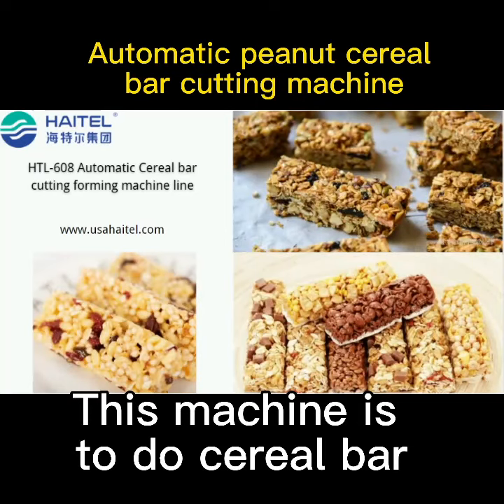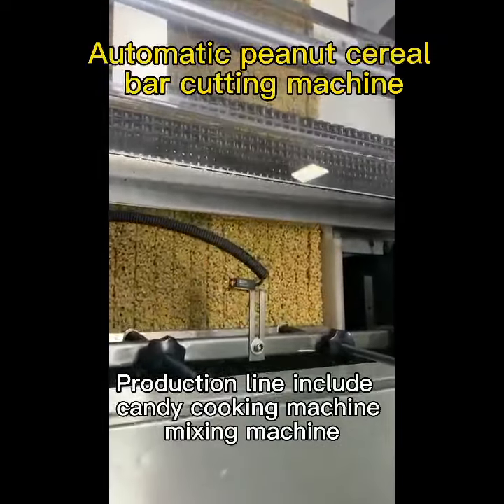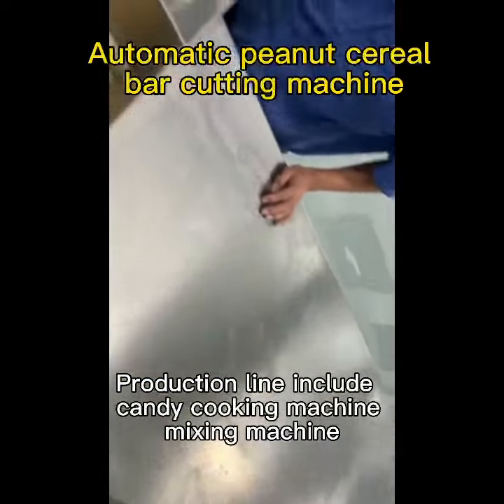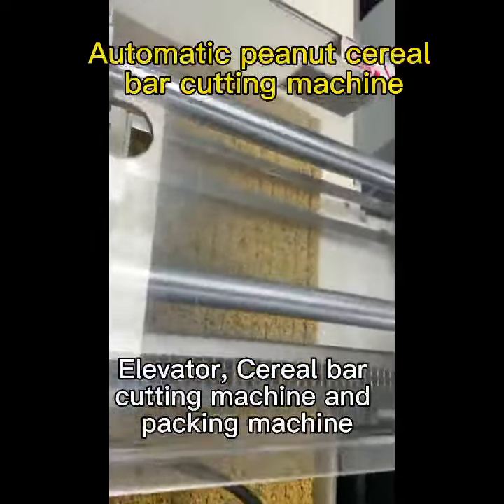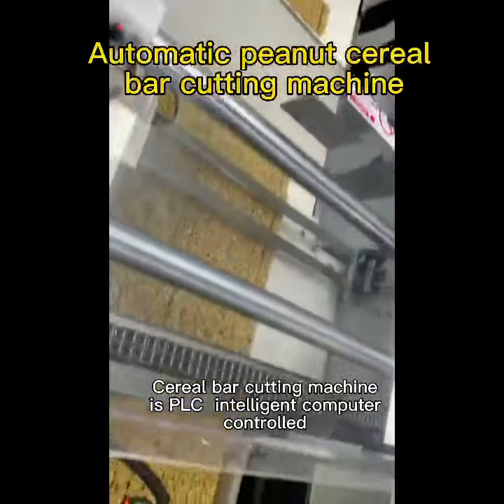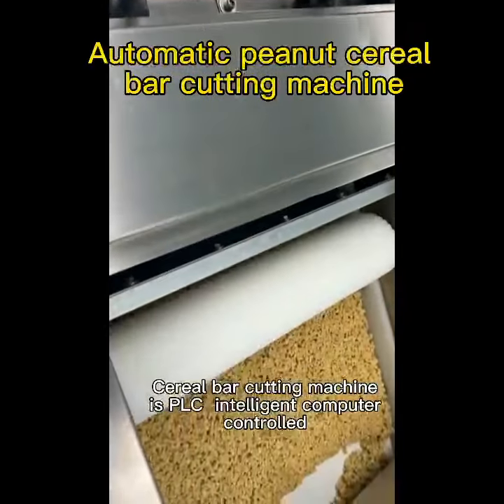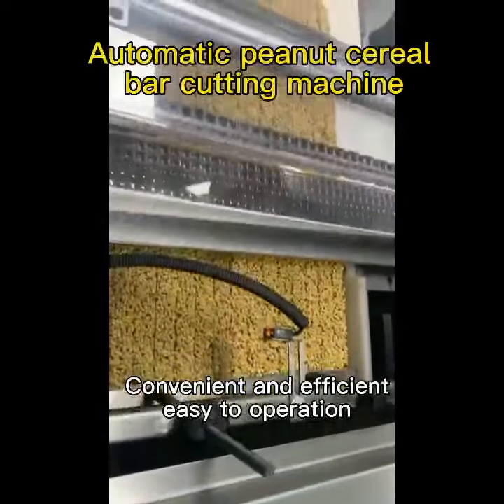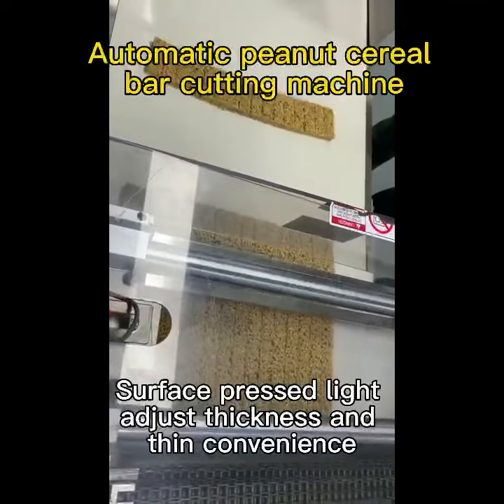Haitel Automatic cereal bar cutting machine line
This machine is to do cereal bar. PLC control, Convenient and efficient,easy to operation.

Our company have been done cereal bar machine 25 years, we have CE and ISO certificate and our machine have been exported to more than 100 countries, always have good feedback from our customers, if you are interested in our machine, you can feel free to contact us: